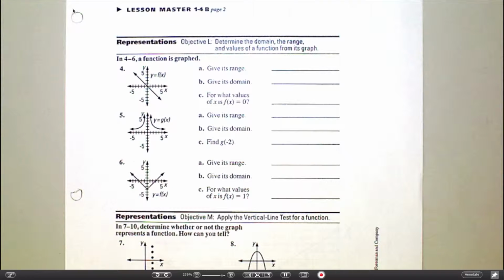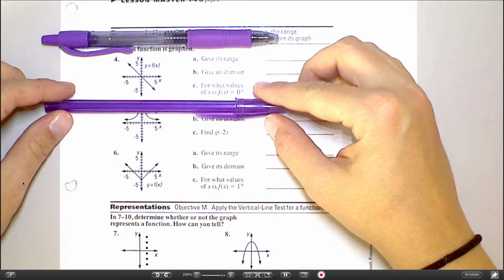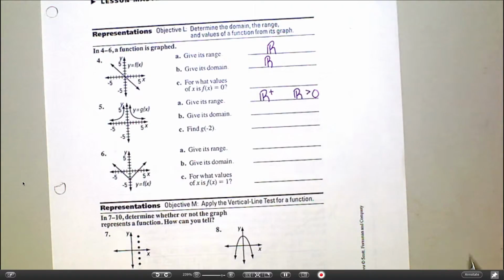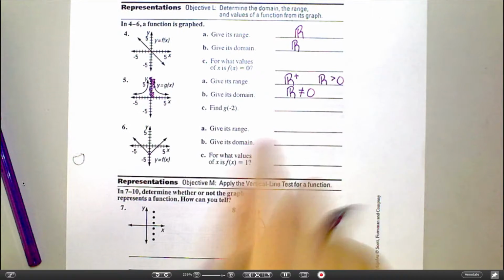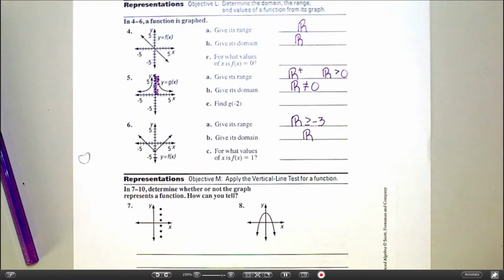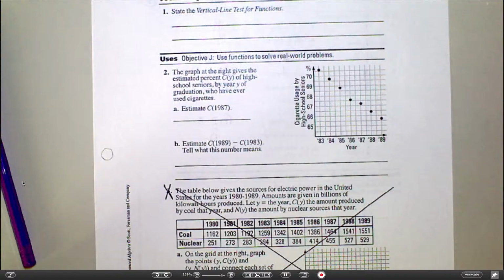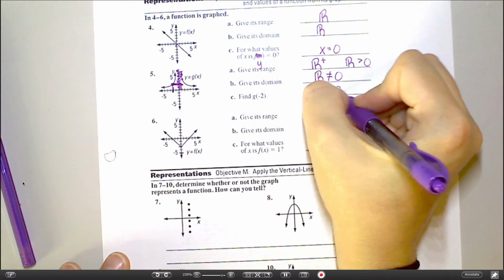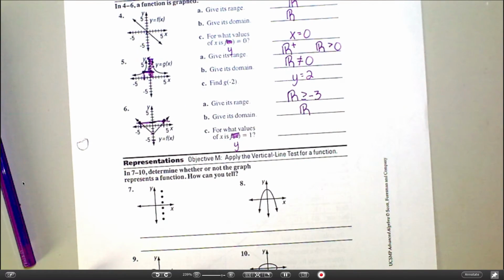LM 1 4B #'s 4-6 (Alg 1B) - 5th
Chapter 1 Lesson 4: Graphs of Functions
In Class Examples - Lesson Master 1-4B Chapter 1